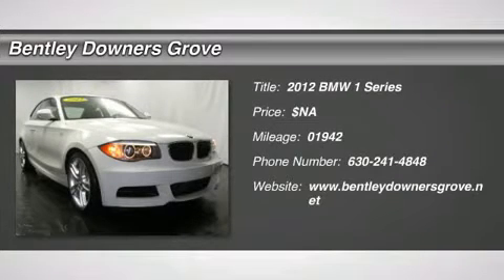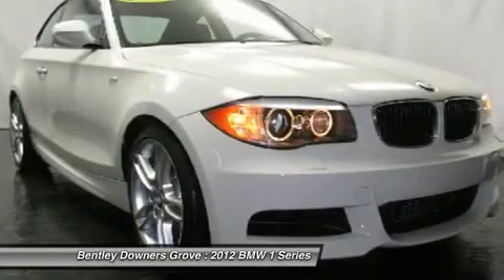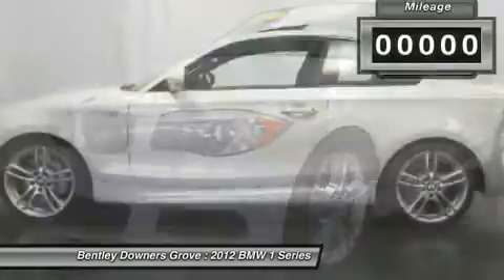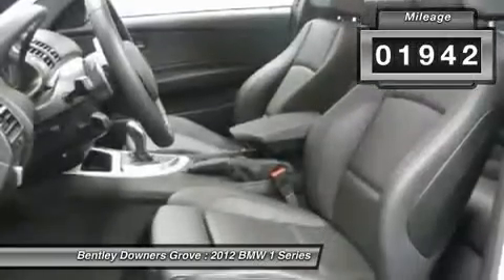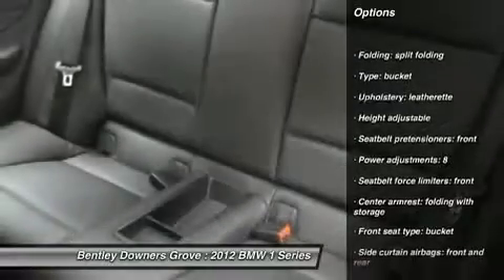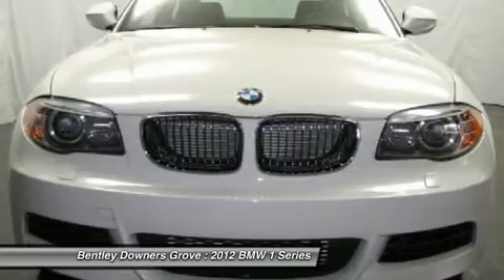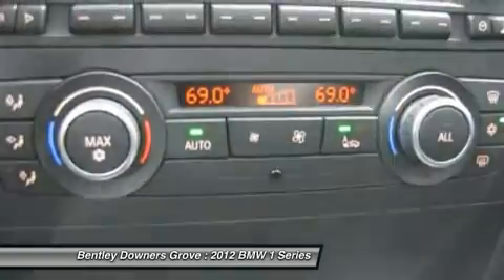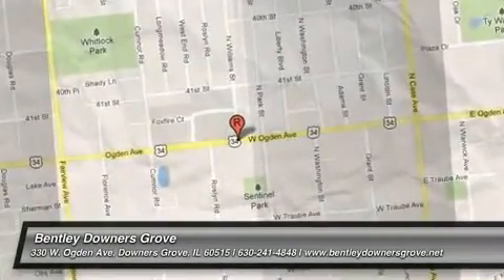2012 BMW 1 Series - 2dr Car Downers Grove IL P10828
2012 BMW 1 Series  - $39995

Bentley Downers Grove
330 W. Ogden Ave

Its A Rockstar !!, Its A Rockstar !!